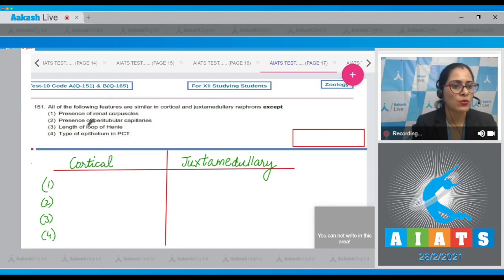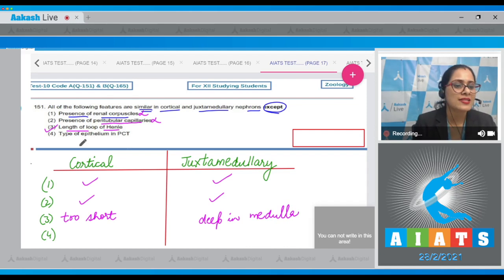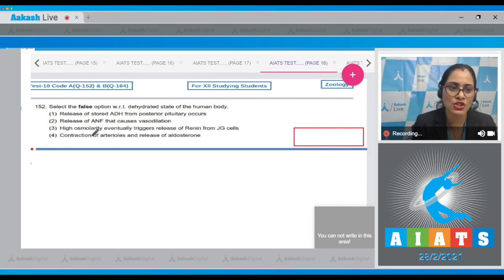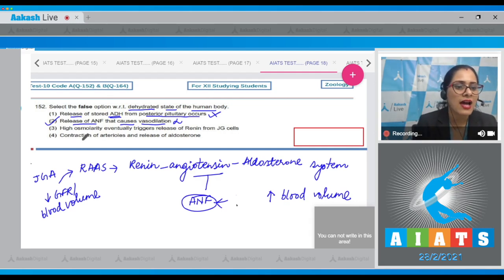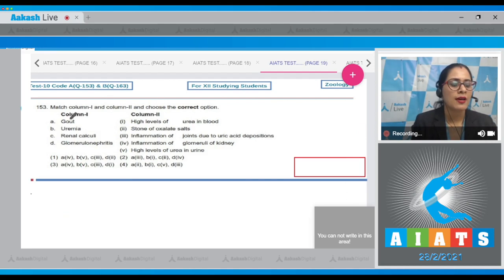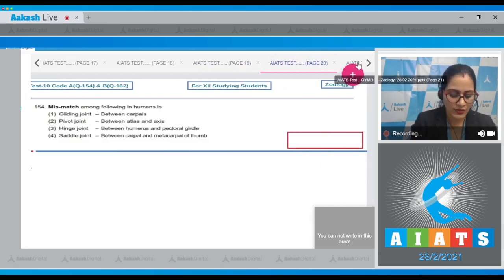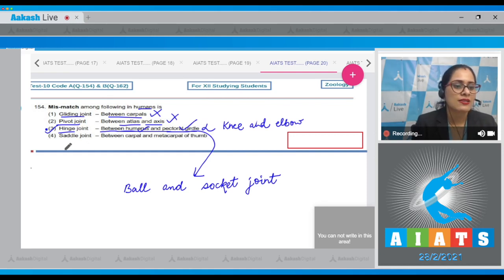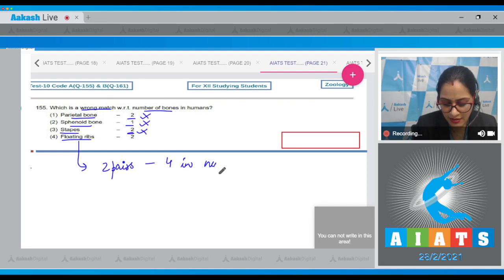AIATS TEST 10 code A B For XII Studying Students ZOOLOGY MEDICAL 2021 Q 151 to 155